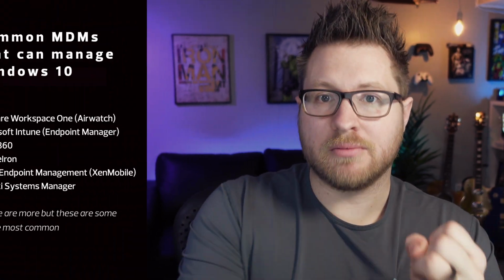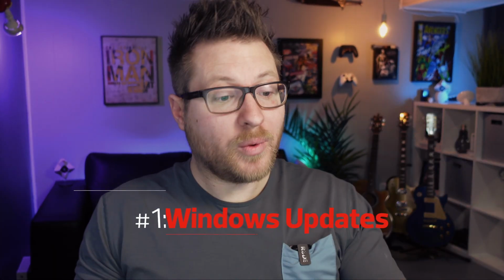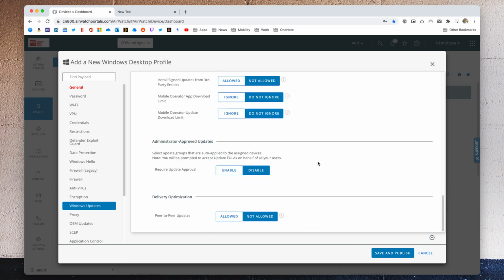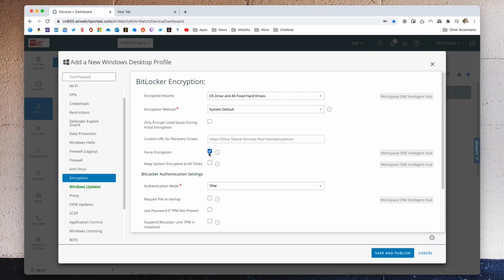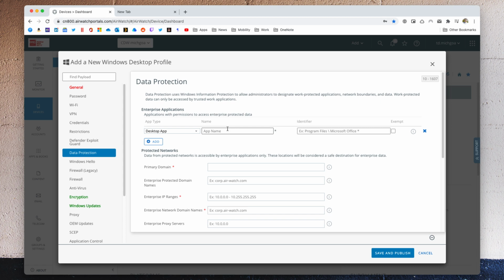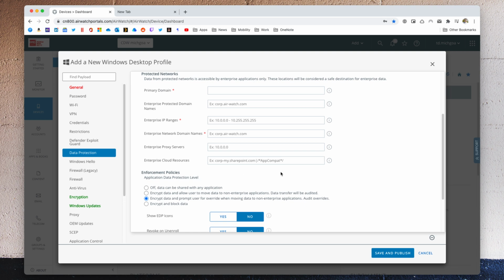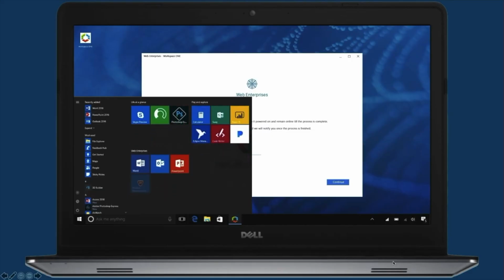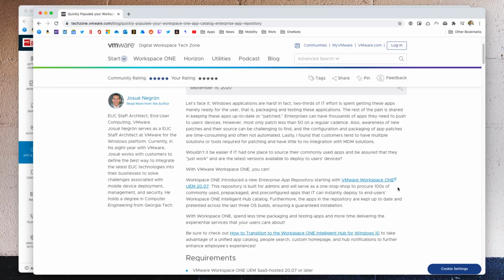5 Things IT can do with Windows 10 and MDM Management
In this video I talk about managing Windows 10 devices thorugh an MDM, more specifically, discussing 5 of the most common items most IT organizations look at when starting to deploy Windows through an MDM.

I am a healthcare mobility solution architect at CDW. If you have any questions or would like to talk about mobility please reach out!

Streambeats: Spacewalk